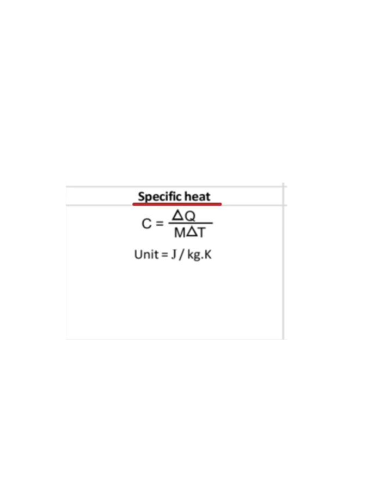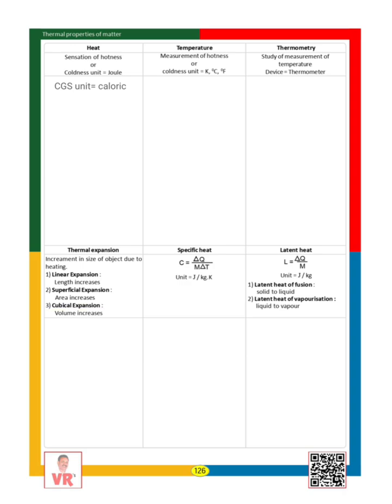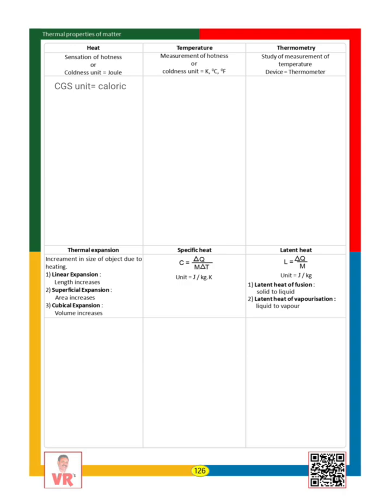Physics volume-1. Pg -126